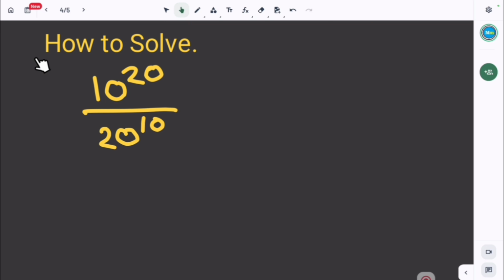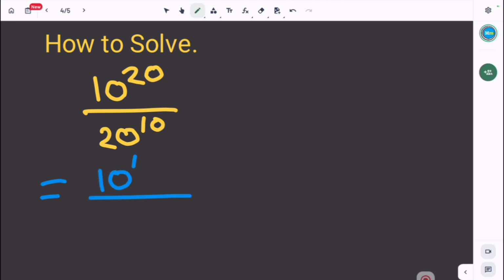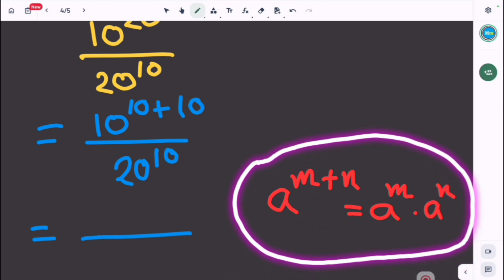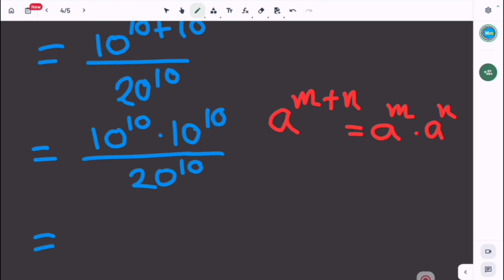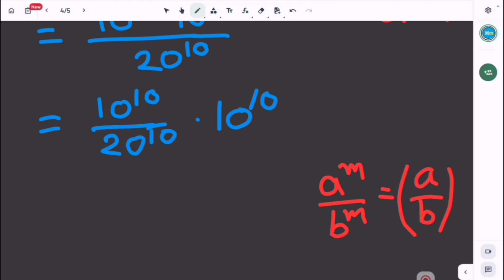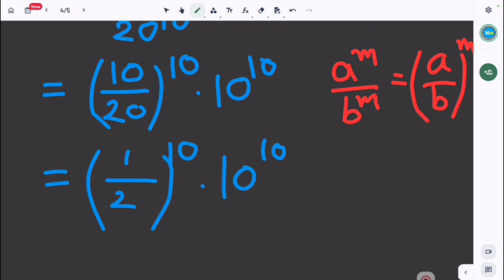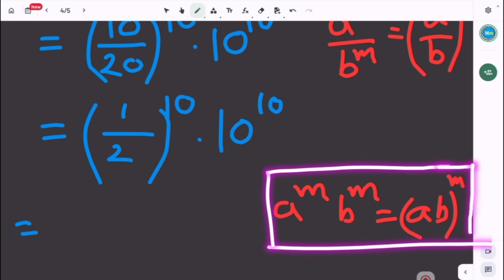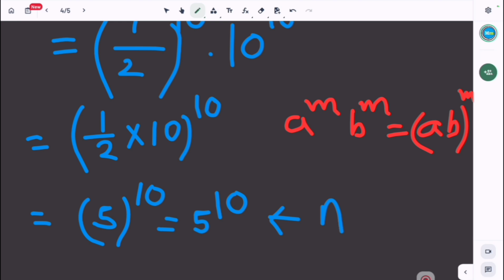Solving 10^20 / 20^10: A Simple Breakdown!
In this video, we simplify the problem of dividing 10^20 by 20^10. We'll break down the calculations step-by-step, making it easy to understand the underlying concepts. Whether you're a student looking to grasp exponent rules or just curious about mathematical solutions, this video is for you!

Topic Covered:
- Step-by-step solution of 10^20 / 20^10